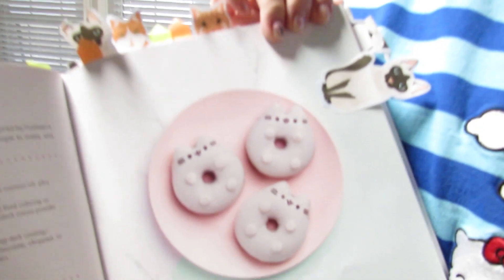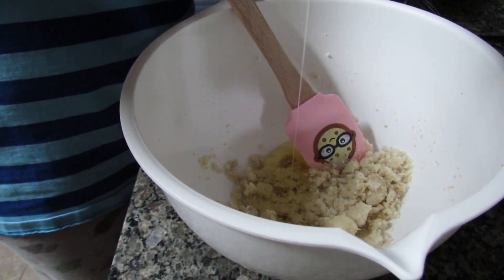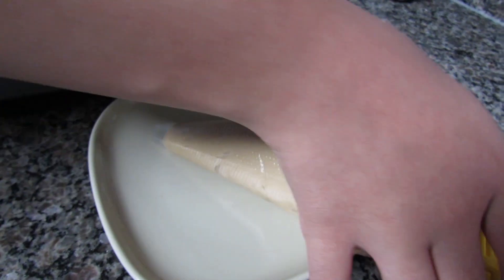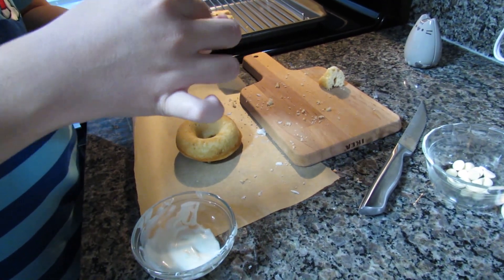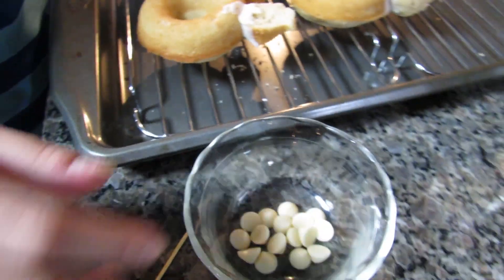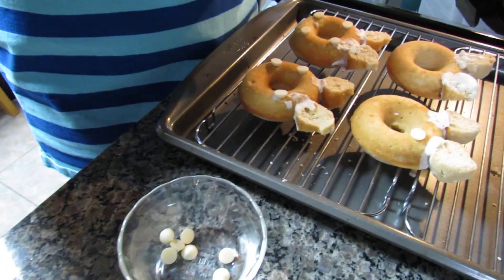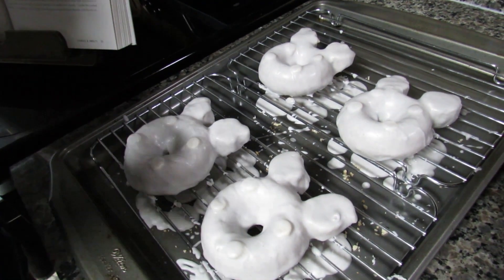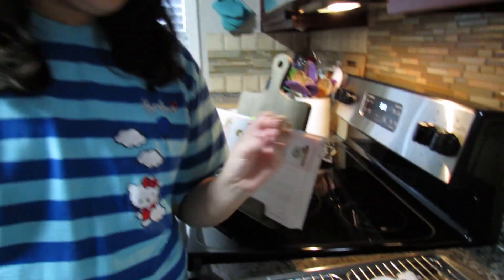Vanilla Donuts With A Candy Melts Coating - Super Cute Pusheen Donuts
Easy baked vanilla donuts. Made super cute Pusheen donuts with a candy melts coating. They look like Pusheen Bunny donuts.